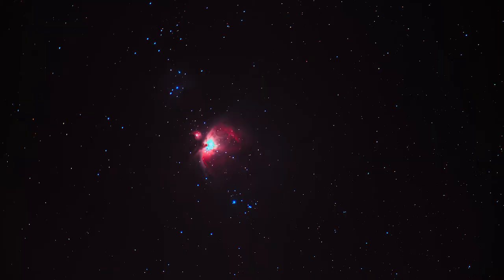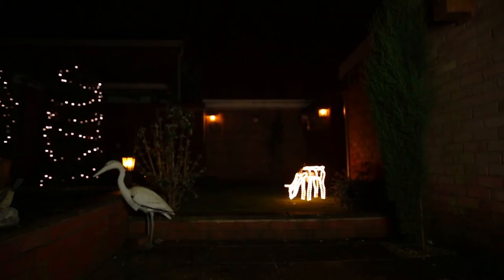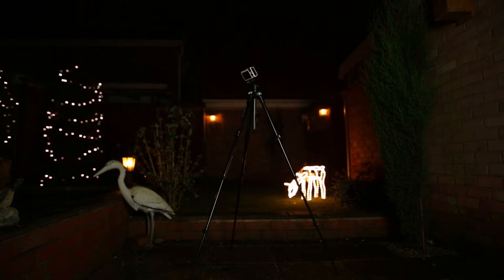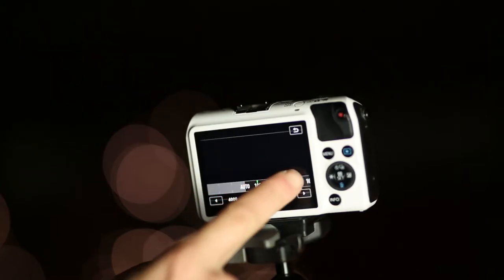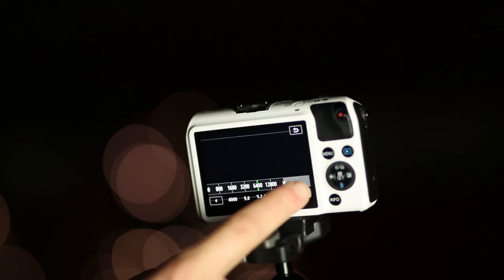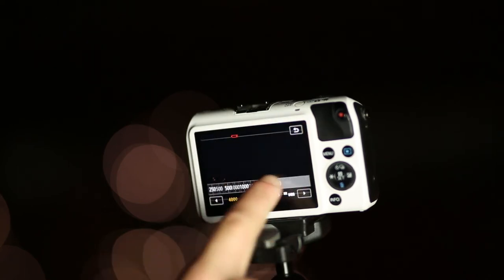I destroyed a camera ... and so should you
For anyone who is interested in playing around with astrophotography or infrared then here is the ideal cheap camera for you to try out

Here is a link to the website guide I used for removing the IR filter: